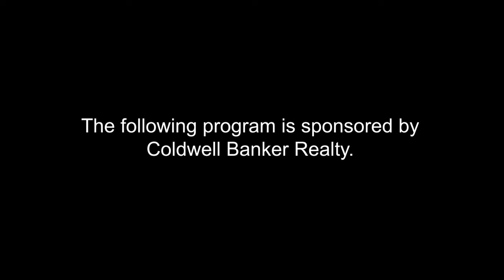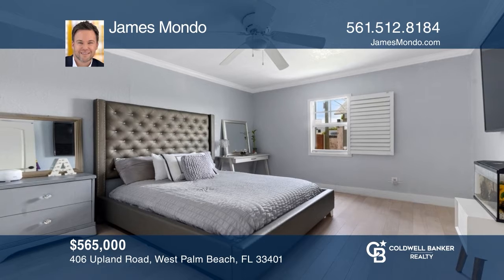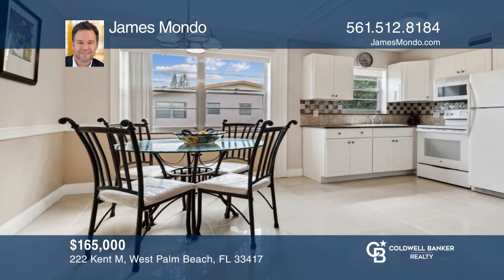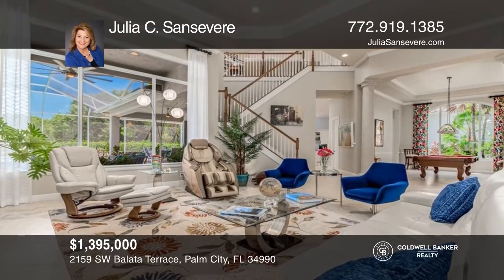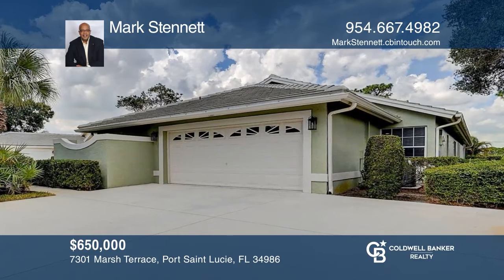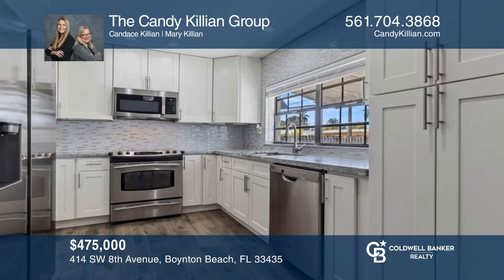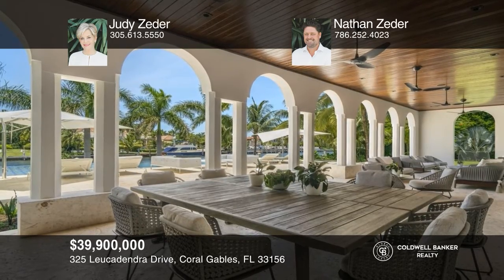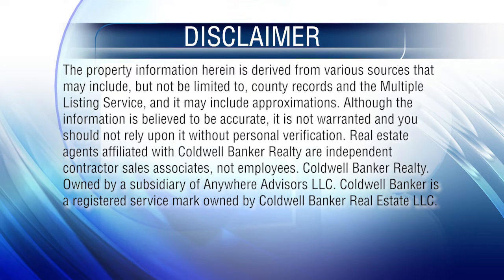At Home on the Treasure Coast 10-16-22